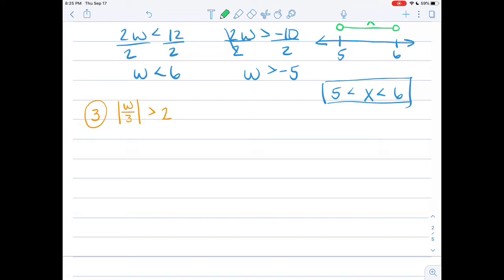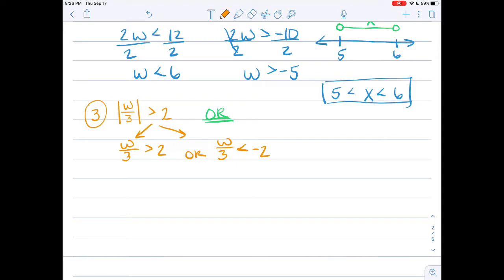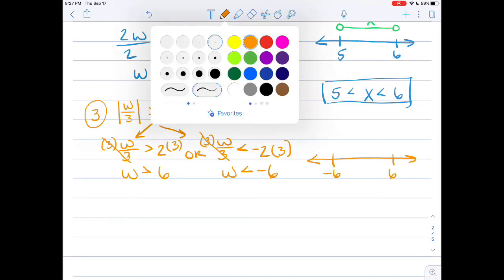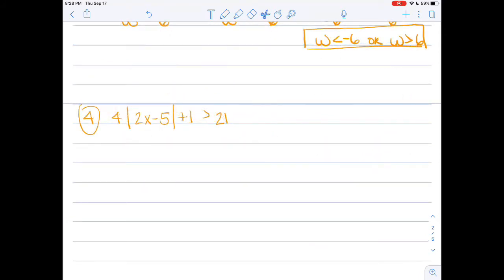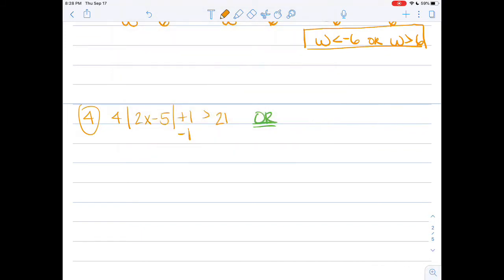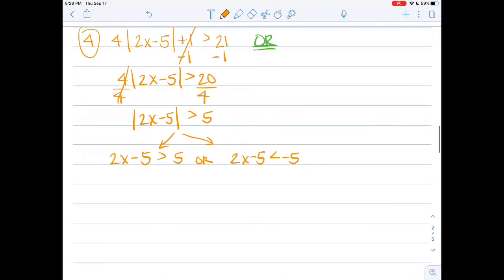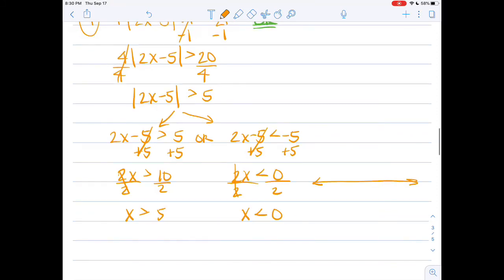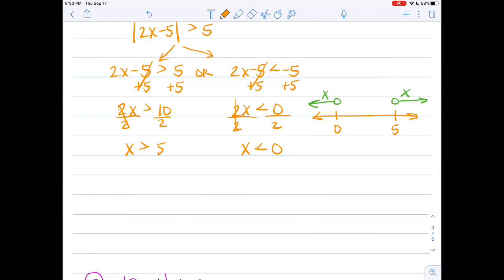Lesson 1.5 Part 3